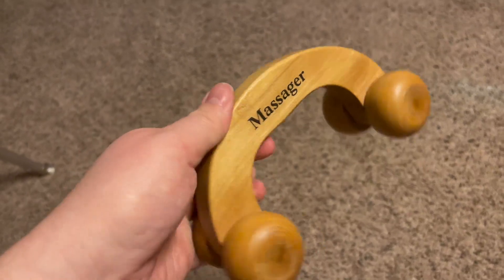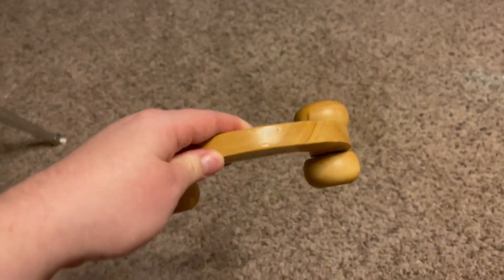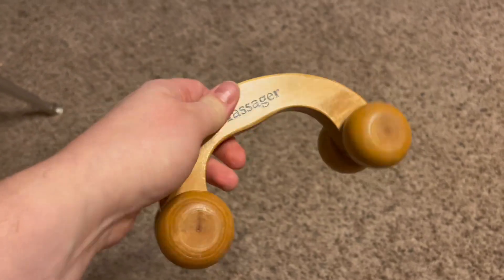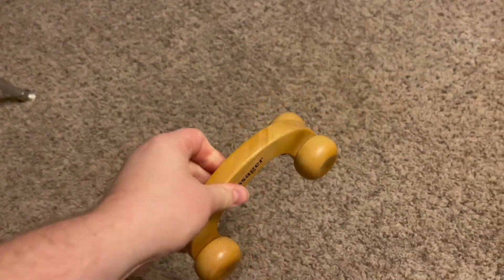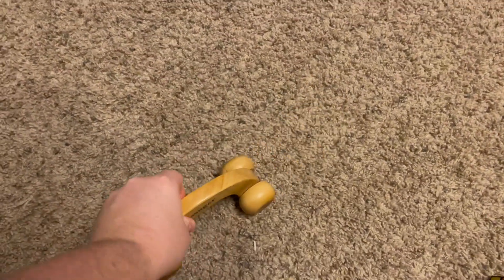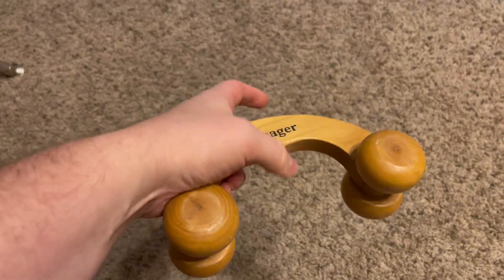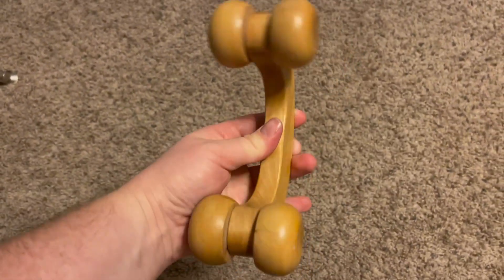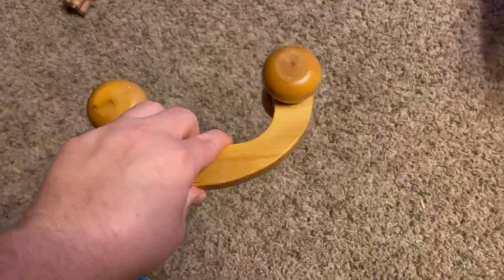Honest Review Wood Hand Roller Massager